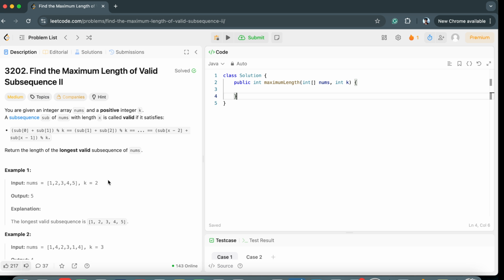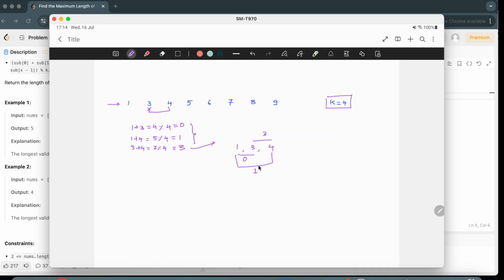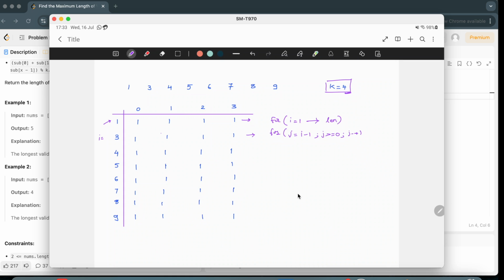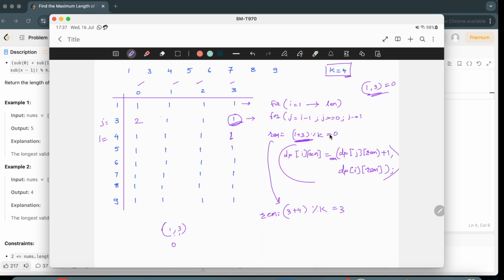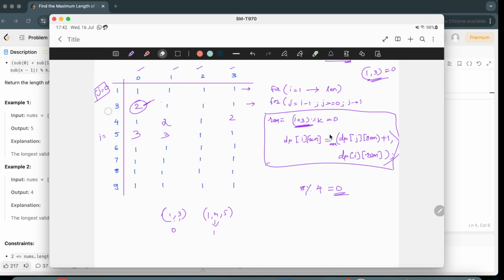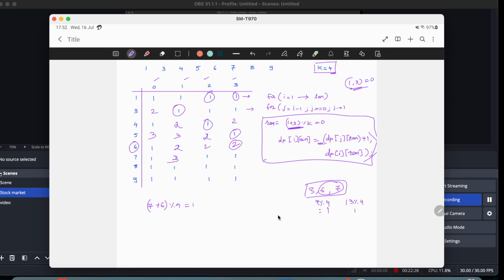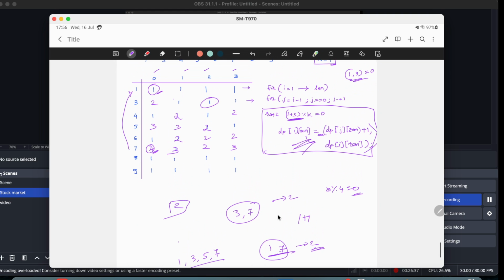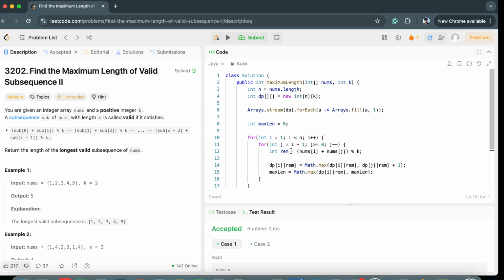🔥 LeetCode 3202 - Max Length of Valid Subsequence II | DP with Modulo Optimization | Java Explained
In this video, we solve LeetCode 3202. Find the Maximum Length of Valid Subsequence II using a dynamic programming approach with modulo remainder tracking.

We explain the logic behind building the dp[i][rem] table, where each rem is (nums[i] + nums[j]) % k, and how to update the max length of valid subsequences while iterating.

💡 Key Topics Covered:

Dynamic Programming on subsequences

Modulo-based state compression

2D DP table update strategy

Java implementation walkthrough

This is a classic DP variation problem optimised using modulo properties. A great pick for those mastering dynamic programming patterns.